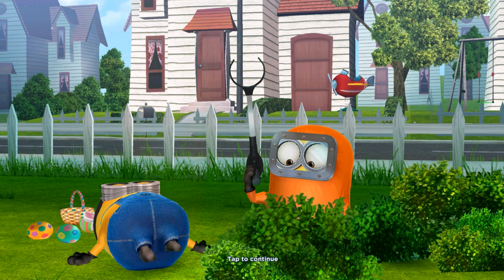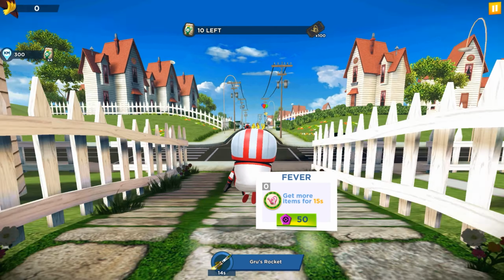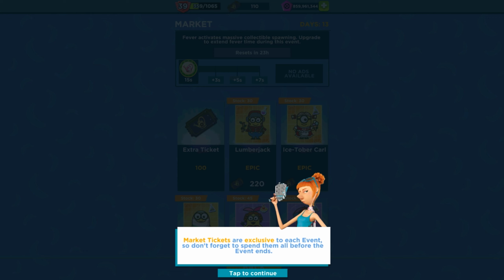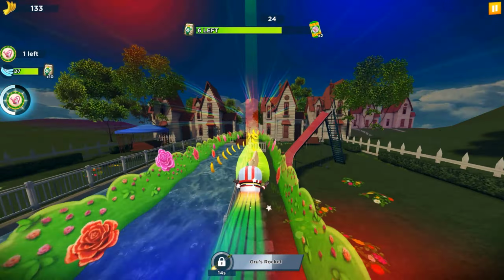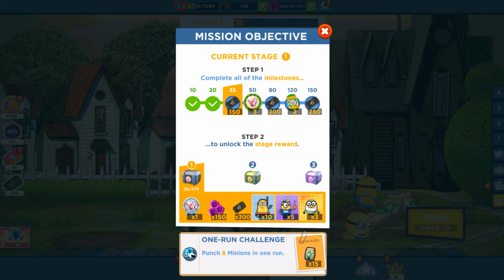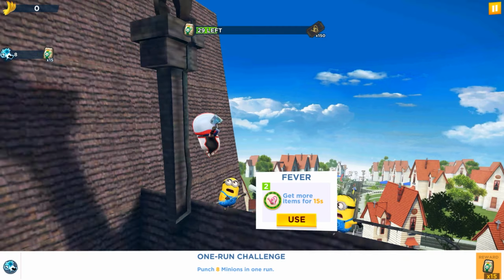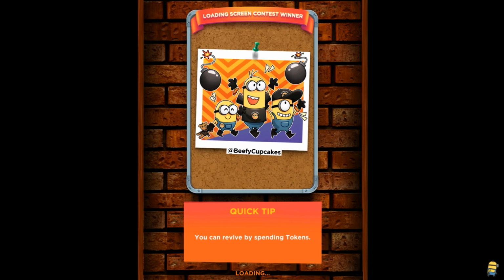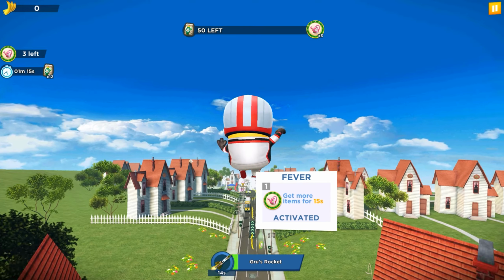Despicable me minion rush New Special Mission in Version 9.9.0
What’s New
Version History
Mar 25, 2024 Version 9.9.0
Join the Minions in three exciting Special Missions:

Green Sculptures: The Minions trim topiaries in Gru’s backyard! Play to earn the Easter Egg Bob costume.

Picnic Games: The girls join the Minions for a beach picnic and decide to play baseball. They forgot the equipment, so they will need to improvise.

The Ultimate Fart Blaster: The Minions work on a surprise for Gru. They’ll be adding a new weapon to his collection.

Banana Day: Join the Banana Day Power-Ops! Unlock the Banana Man costume and the "Banana Day" Prize Pod.